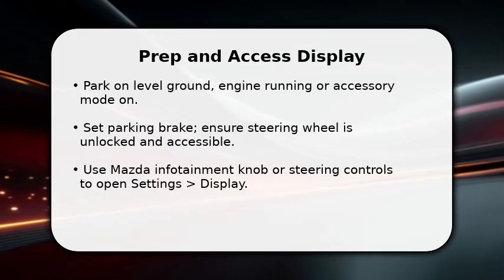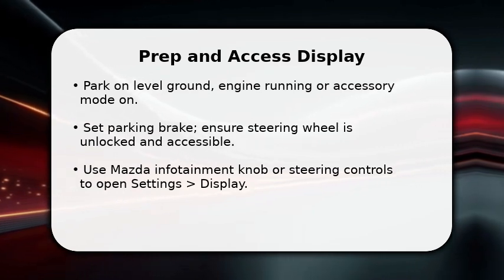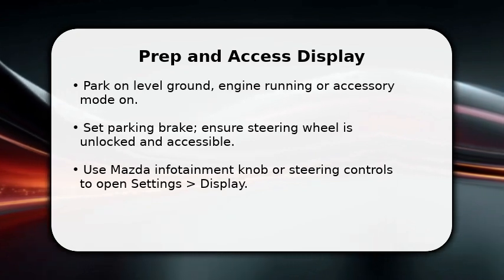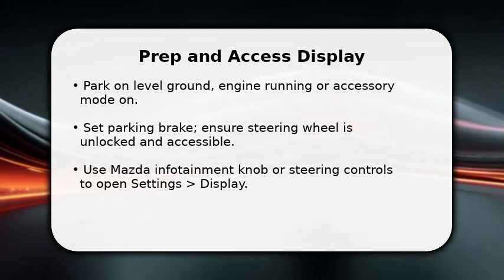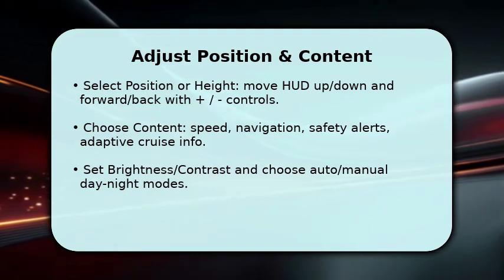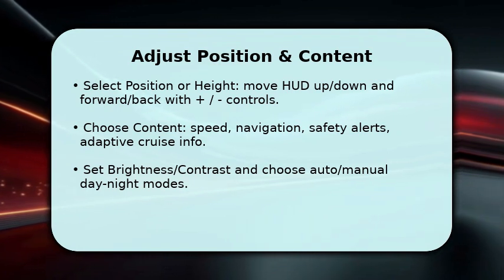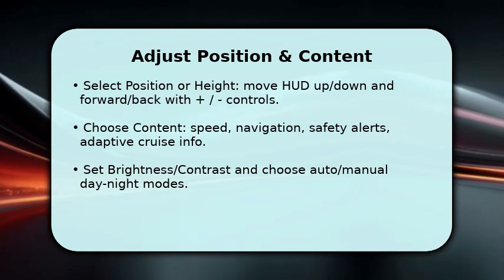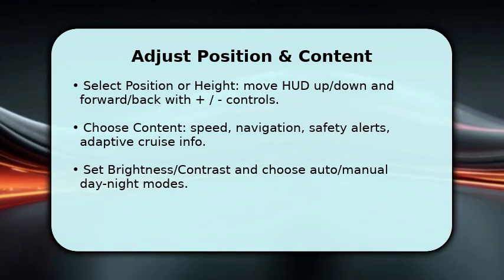How to Adjust Active Driving Display Mazda - Step by Step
How to Adjust Active Driving Display Mazda - Step by Step | 🔒 Surfshark VPN Deal — Stay private and secure. $1.99/mo + 3 Months Free ▸

Learn the precise steps to adjust your Mazda's Active Driving Display with our comprehensive guide. Enhance driving experience and safety by mastering this feature, tailored for both novices and seasoned drivers.

Mazda, Active Driving Display, Adjustment Guide, Drive Safely, Car Features, Infotainment System, Driver Assistance Technology, Automobile Accessories, Step-by-step InstruSetup, Modify Mazda Screen